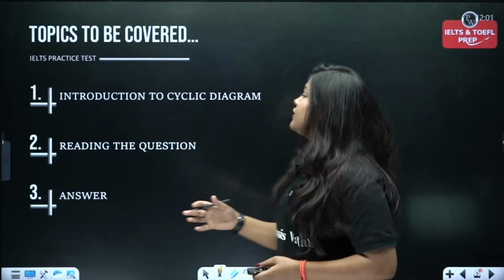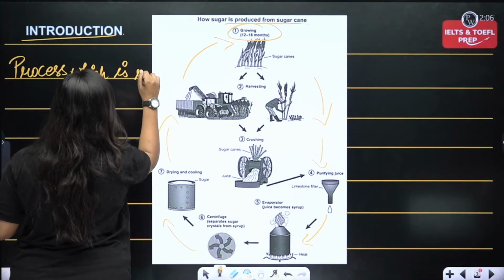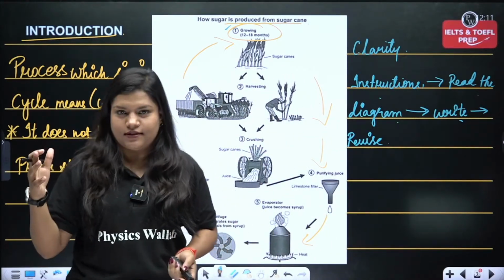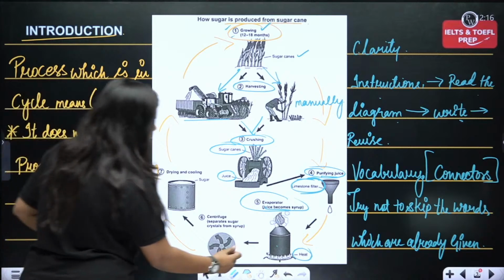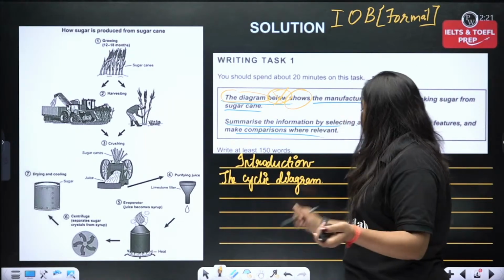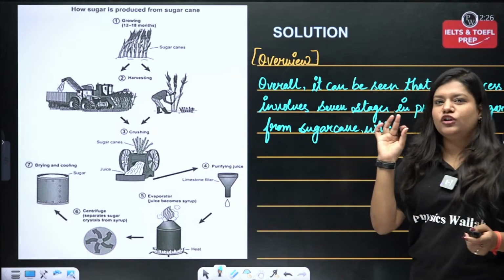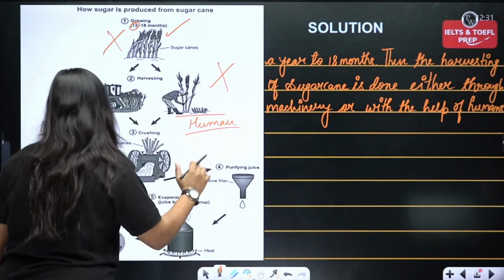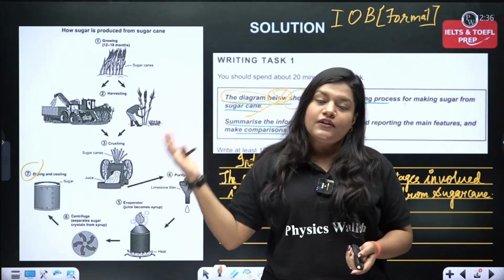IELTS Writing Task 1: Cyclic Diagram Guide for Band 7+ | IELTS Practice Test Course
Want to ace your IELTS Writing Task 1 with a cyclic diagram? Check out this guide for tips and strategies to score a Band 7+ on your IELTS exam!
➽ This Free is for all the IELTS students aiming for the IELTS Exam.
➽ Practice in a Real Test Setting
➽ Detailed Explanation of Questions
➽ The full Series will be available only on Youtube.
➽ The weekly schedule of classes will be posted on the community and announcement section of YouTube.
➽ Classes Starting from 1st October 2024.
➽ This Batch is completely free of cost.